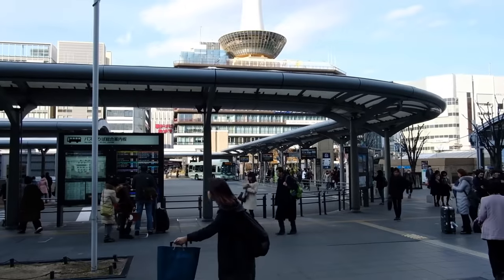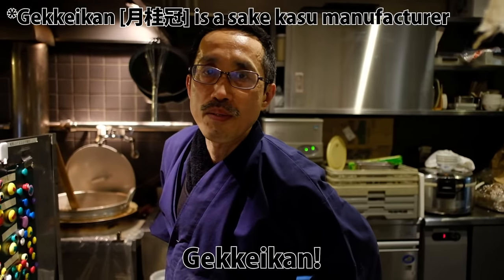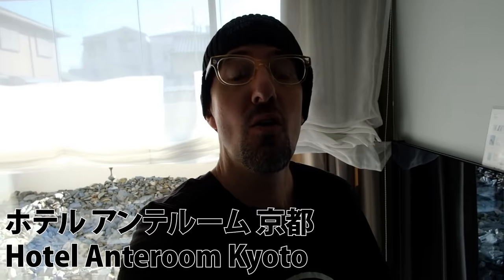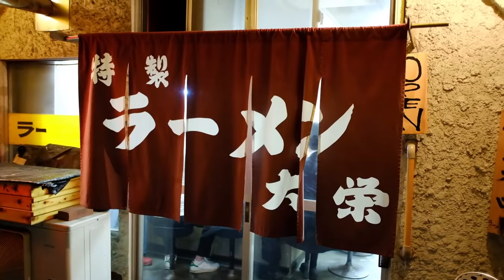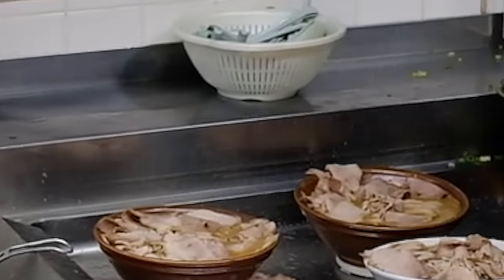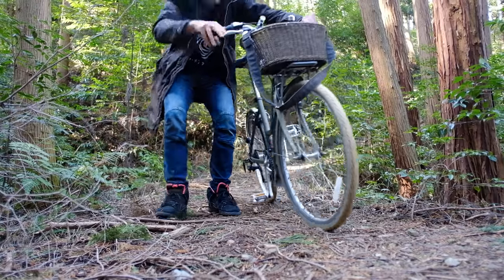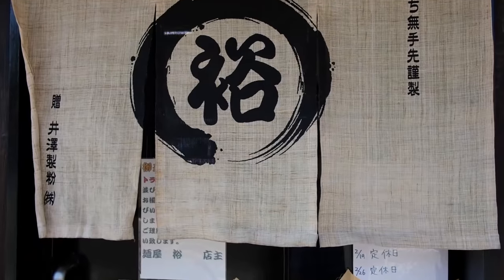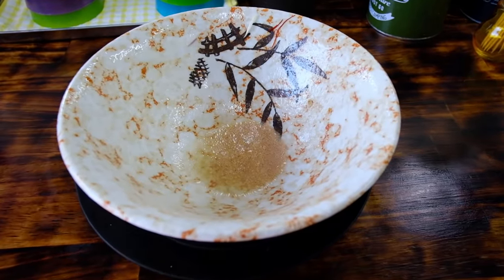Kyoto's BEST Ramen - Part 2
Part 2 of my Kyoto adventure!

I headed to the south side of Kyoto this time to check out some great shops. A huge thanks to ANTEROOM Kyoto for letting me check out their boutique hotel.

Shops in this episode:

Genya
玄屋

Umemoto
梅本商店

Daiei
ラーメン専門 大栄

Koya
麺屋 裕

▀▄▀▄ SOCIAL MEDIA ▀▄▀▄
BLOG (over 1000 shops reviewed)

Merch!

▀▄▀▄ MY GEAR ▀▄▀▄

▀▄▀▄ Editing ▀▄▀▄